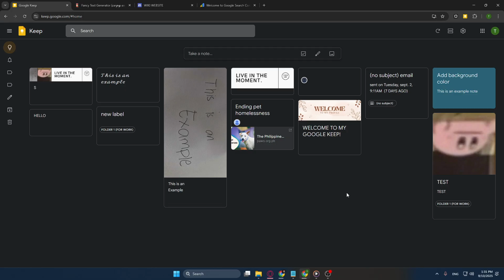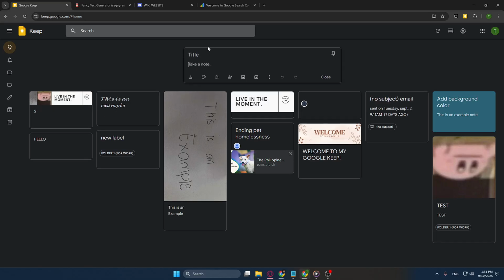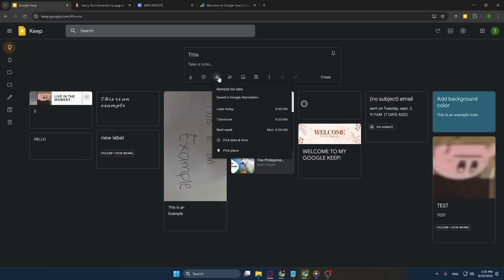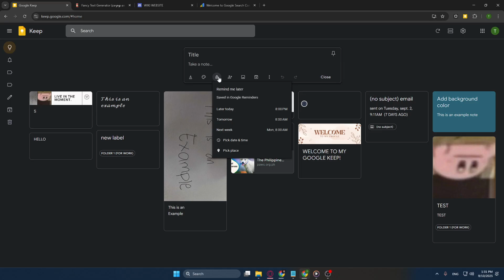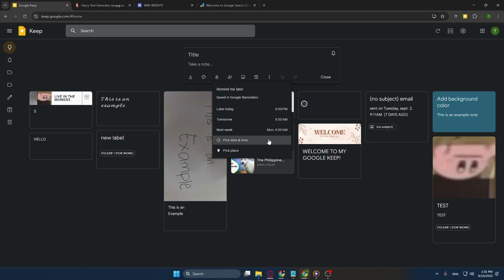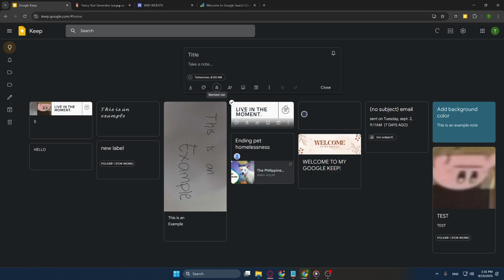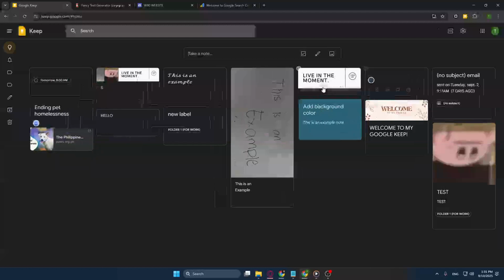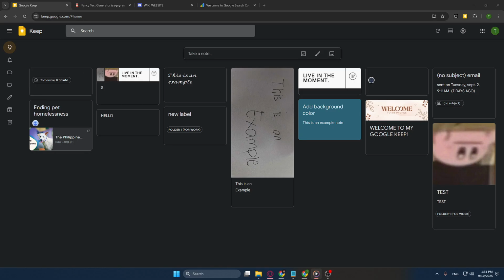How To Set Reminder On Google Keep Notes App [2025 Guide]